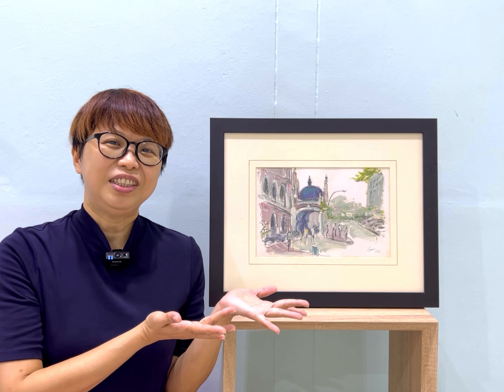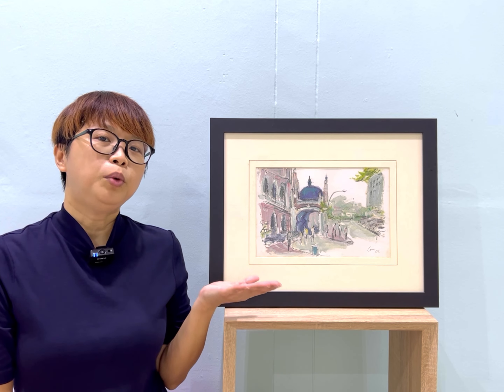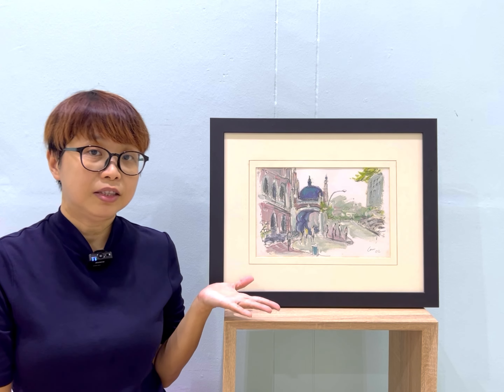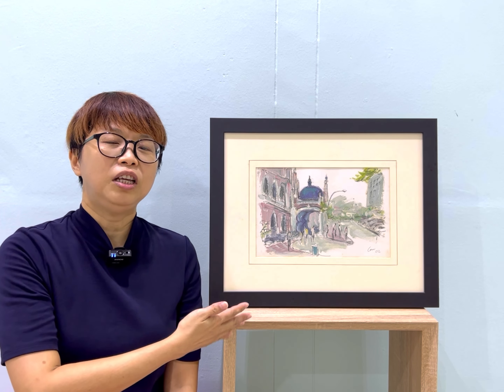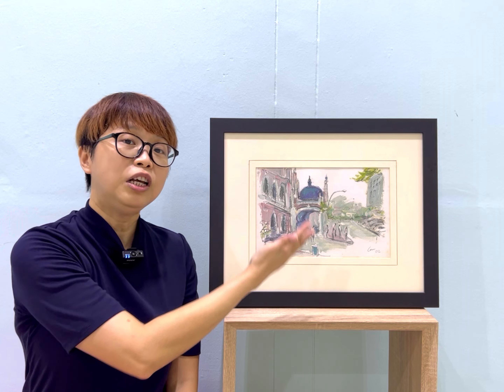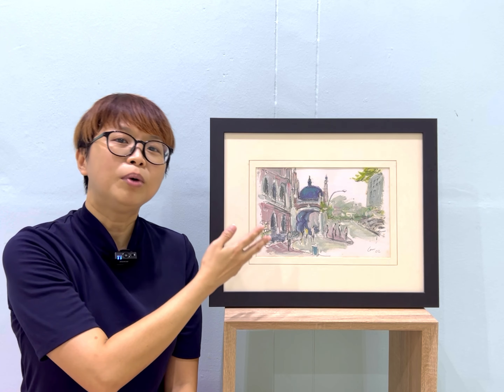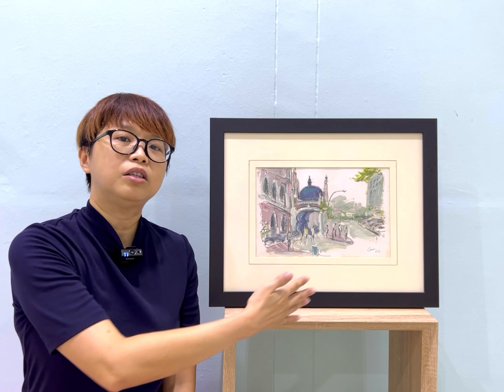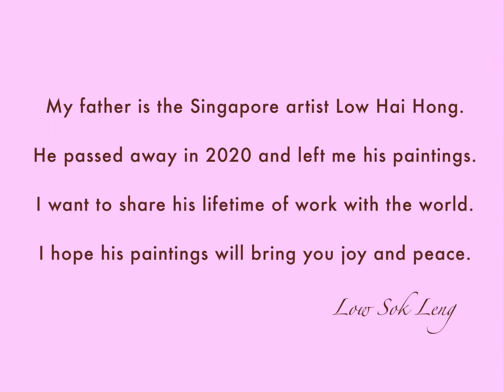My Father's Paintings No 66 (painting of Kuala Lumpur by Low Hai Hong)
Painting No 66 is a mixed media painting (pencil sketch with oil colours) of Kuala Lumpur, Malaysia.  Need help! Anyone know where is this place?

This painting is available for collection.